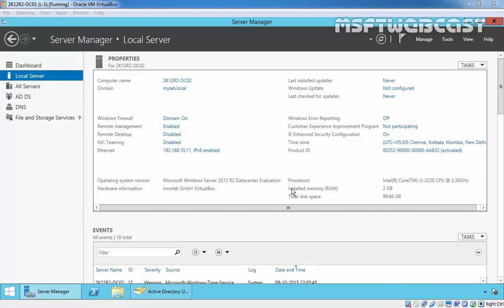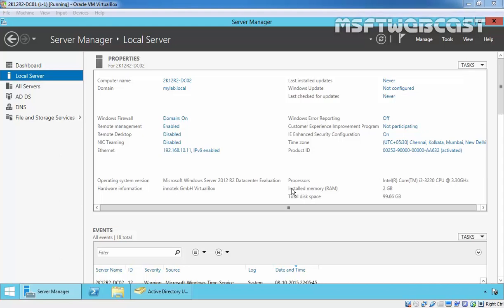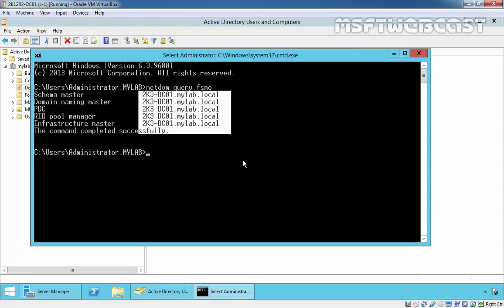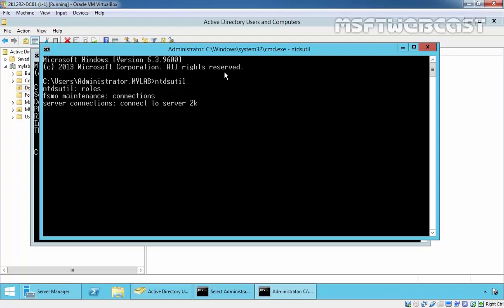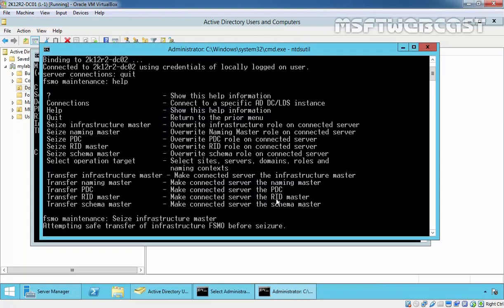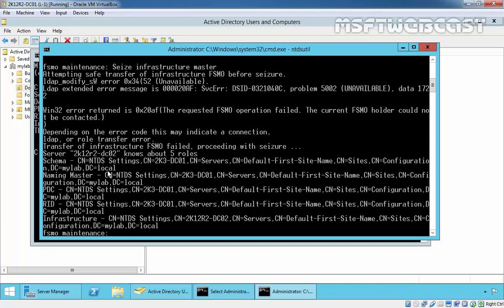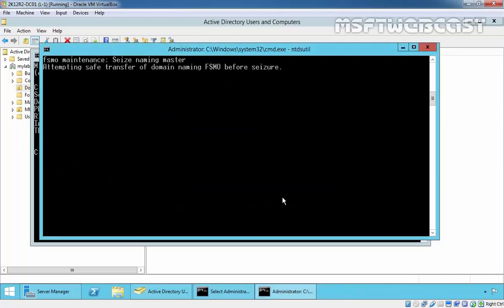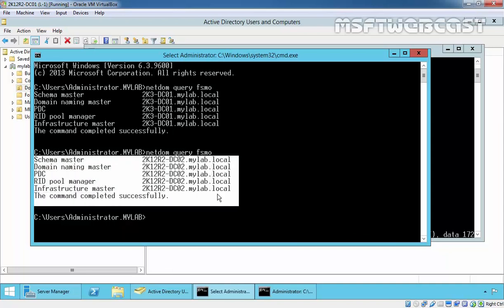29. How to Seize FSMO Role - Windows Server 2012 R2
Video tutorial on how to seize Active Directory FSMO Roles to Server 2012 R2.

Active Directory has five operational master roles that can be transferred from domain controller to domain controller as required.